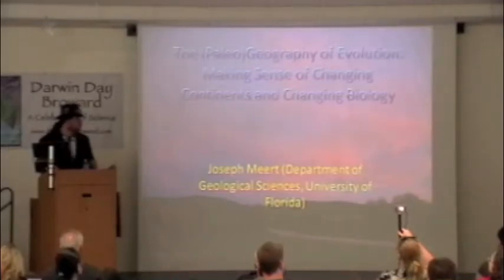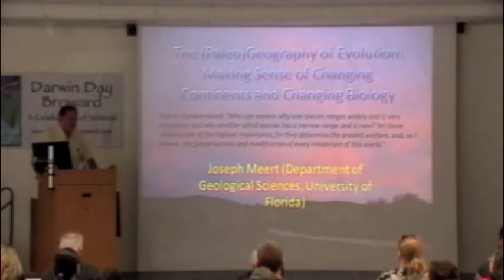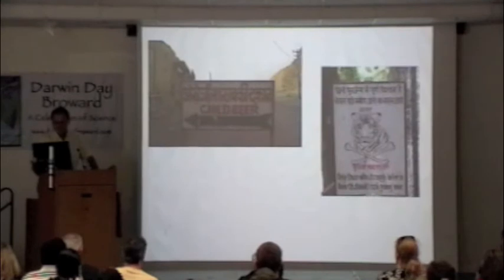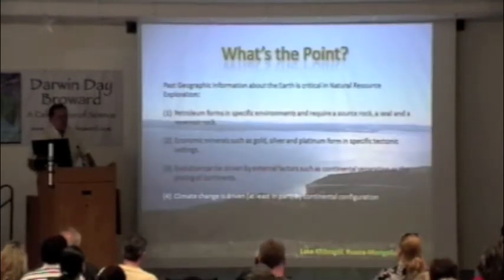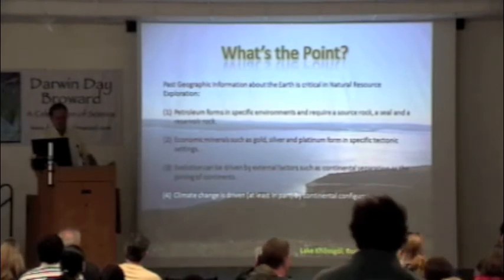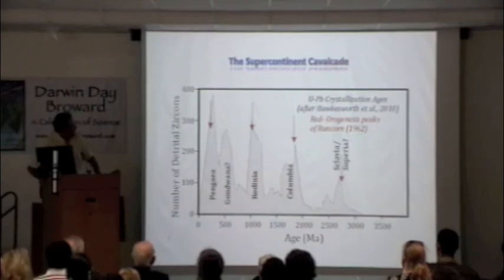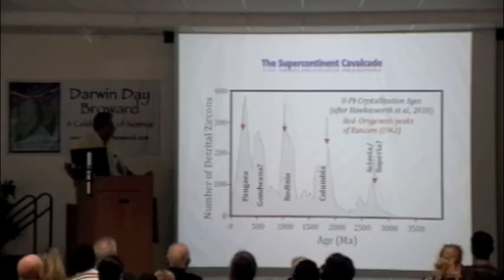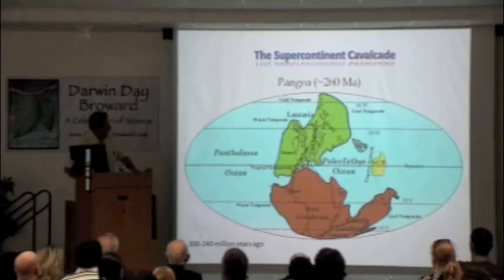Darwin Day 2012: Meet Dr. Joe Meert Univ. of Fl. Part 1